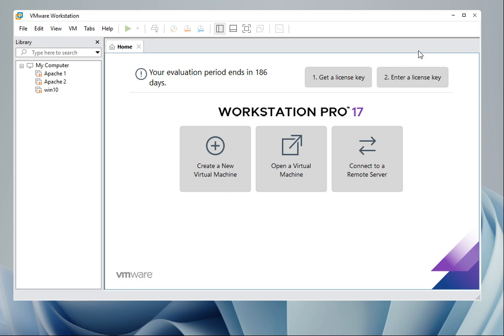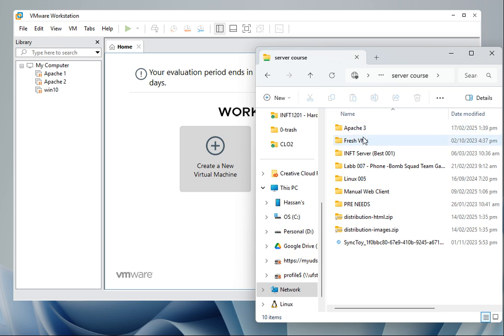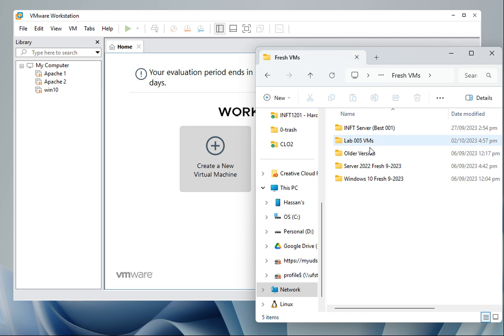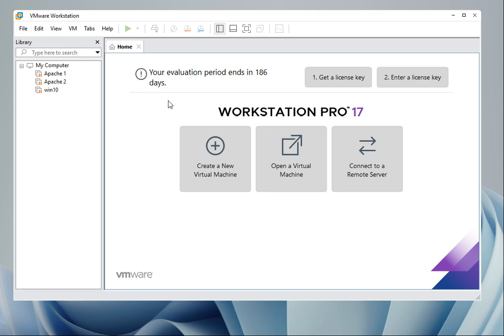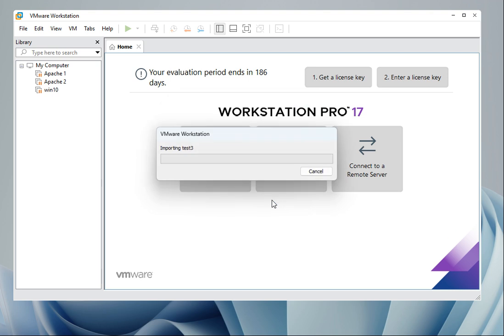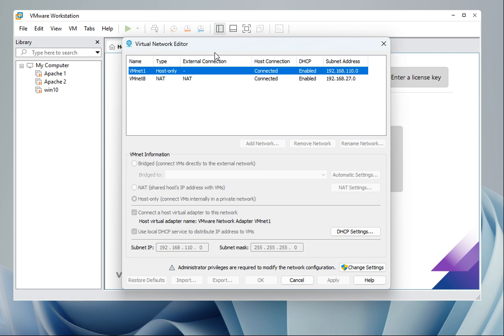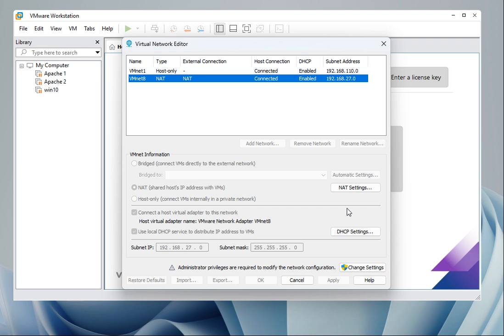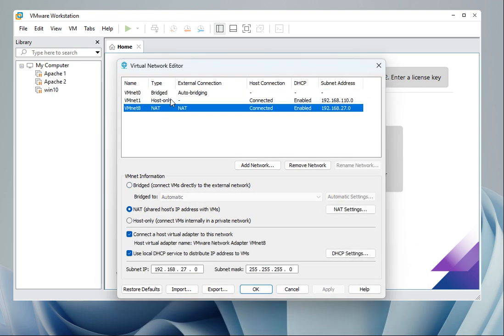INFT3203 Import VM and Set Virtual Network